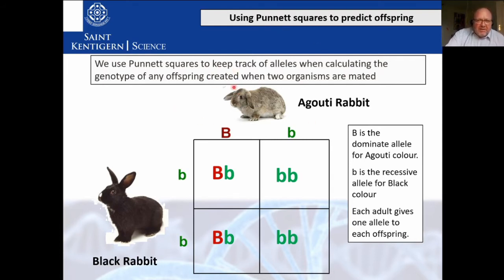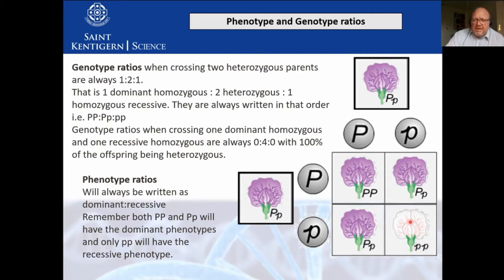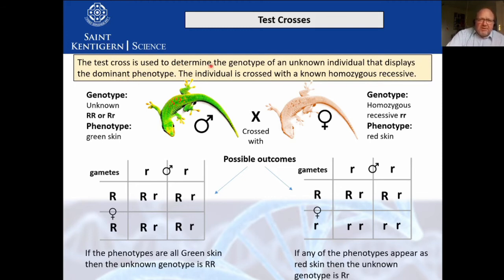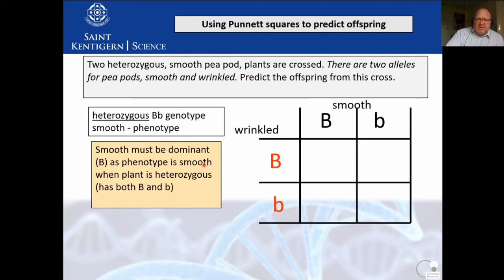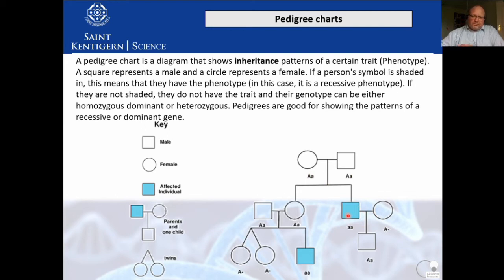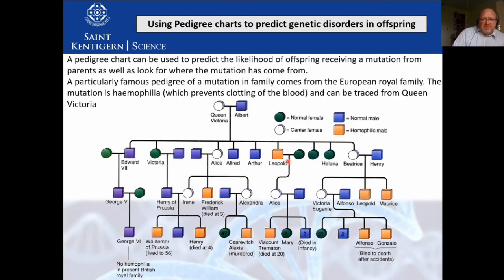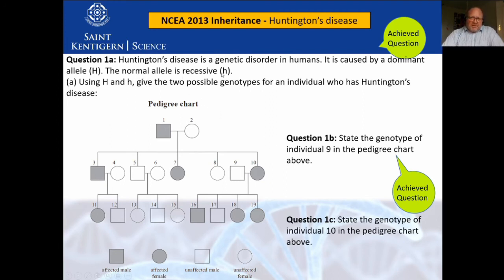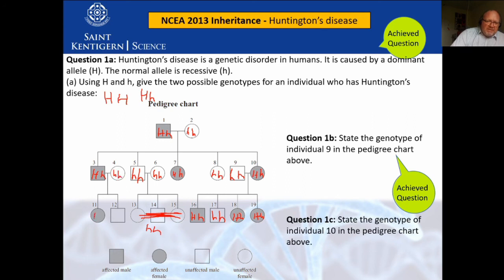Test Cross and Pedigree Chart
L1 Genetics